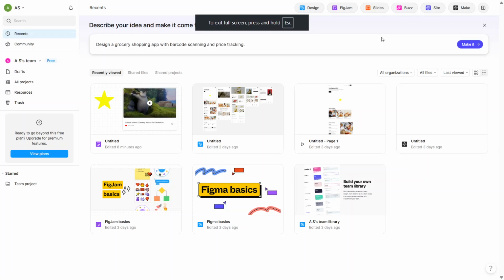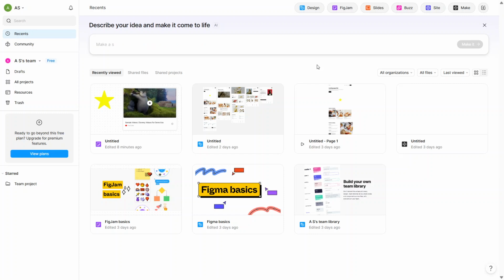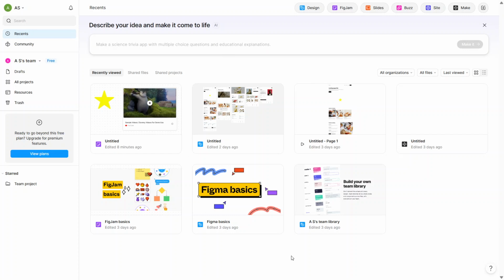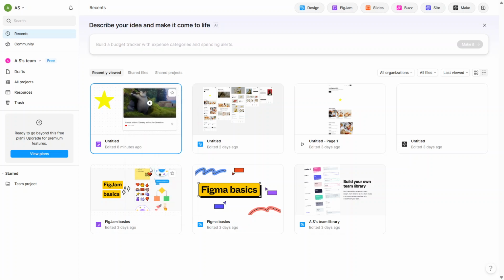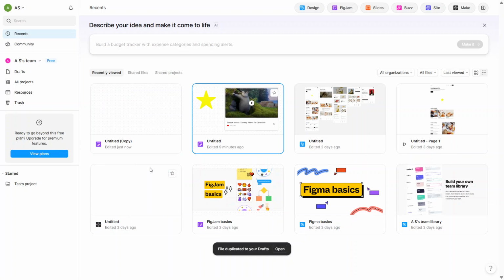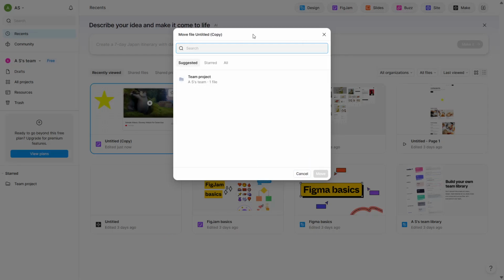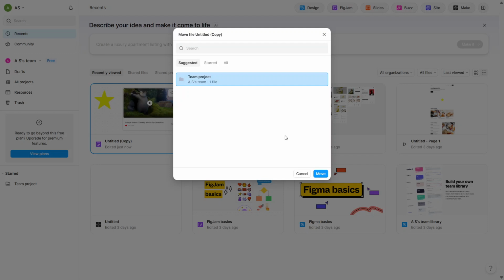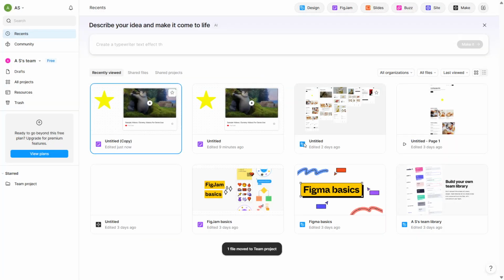How to Copy from One Figma Project to Another (2026) | Step-by-Step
Learn how to copy from one Figma project to another without losing your layers, components, or styles. In this tutorial, you'll see the exact steps to move frames, assets, and design elements across projects quickly and cleanly. Whether you're migrating a full design system or just grabbing a few components, this method works with the current Figma interface and covers common issues like missing fonts and broken instances. No plugins required for the core workflow, and everything shown reflects the latest Figma update. If you've been manually rebuilding elements or struggling with paste errors, this guide fixes that. Watch the full walkthrough and start copying across projects the right way.